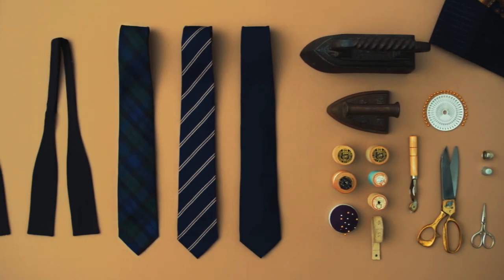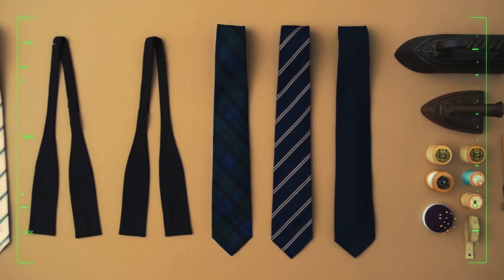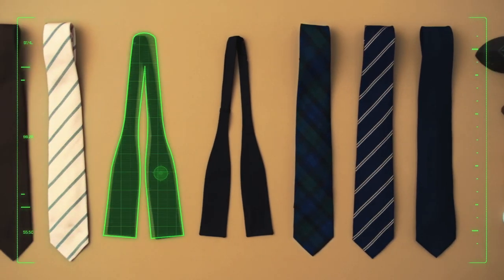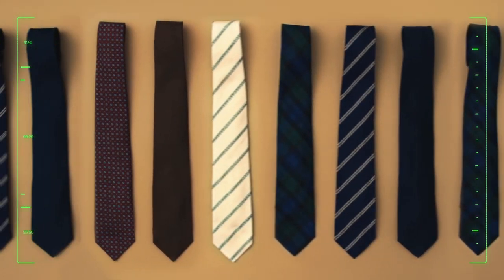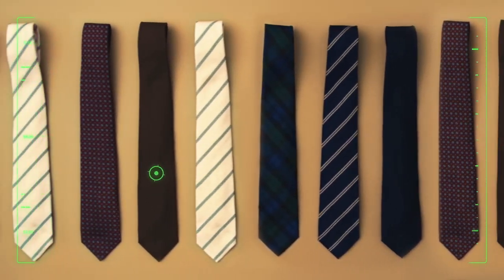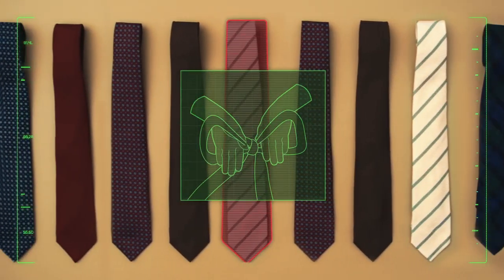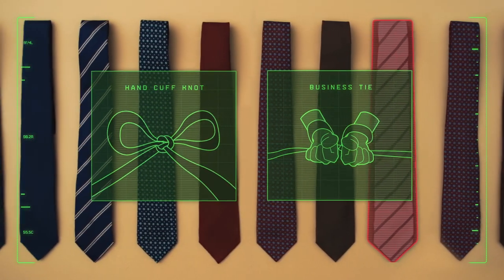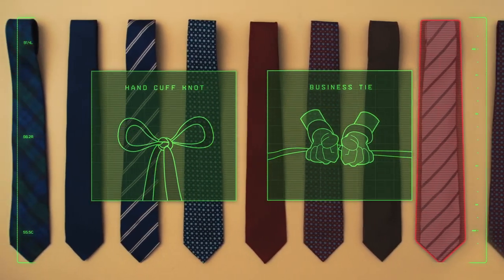Kingsman: The Secret Service | How To Be A Kingsman - Tying A Tie [HD]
Kingsman: The Secret Service tells the story of a super-secret spy organization that recruits an unrefined but promising street kid into the agency's ultra-competitive training program just as a global threat emerges from a twisted tech genius.

Written by Jane Goldman & Matthew Vaughn, based upon the comic book by Mark Millar & Dave Gibbons

In Theaters - February 13, 2015

Cast: Colin Firth, Michael Caine, Taron Egerton, and Samuel L. Jackson